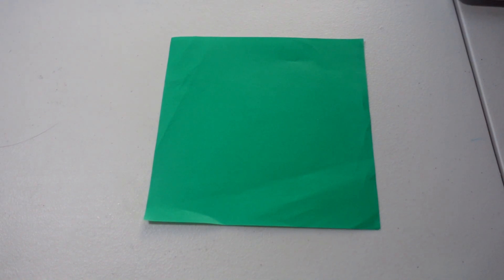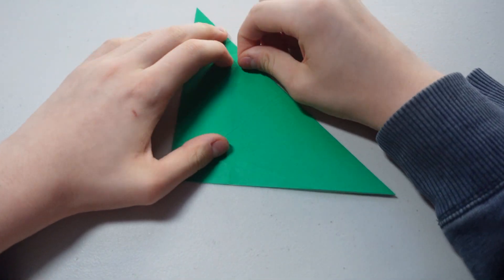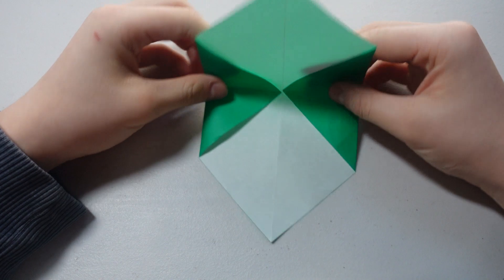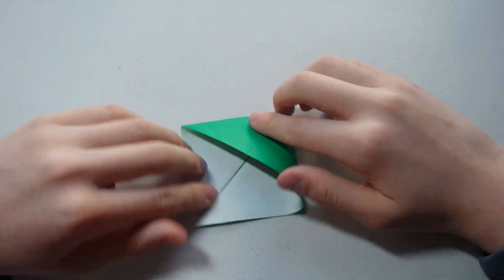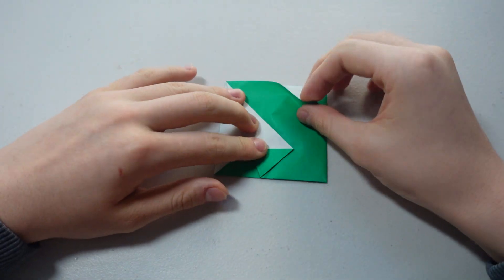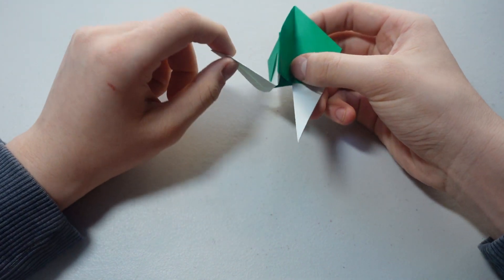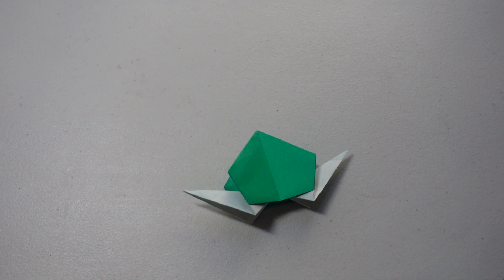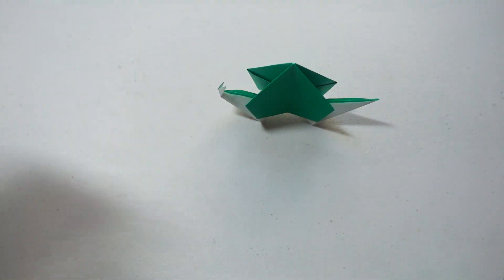영어로 종이접기#6. 달팽이 (Snail)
영어로 종이접기를 배워보세요~
다양한 모양으로 접어 만드는 재미는 아이의 풍부한 감성과 자신감도 길러줘요
Learn Origami in English~
The fun of folding different shapes with origami paper nurtures confidence and aesthetic consciousness in kids.